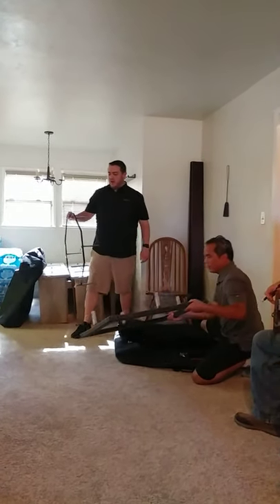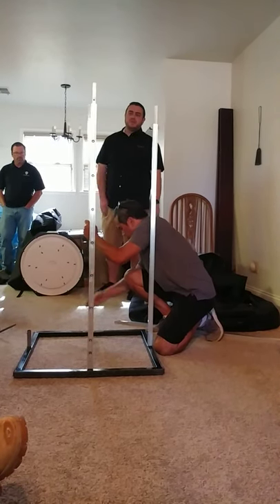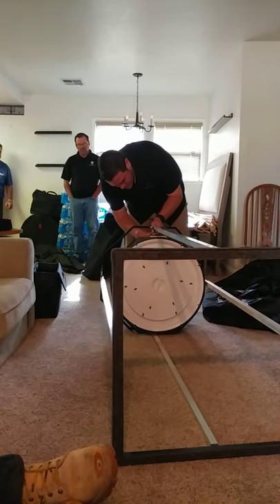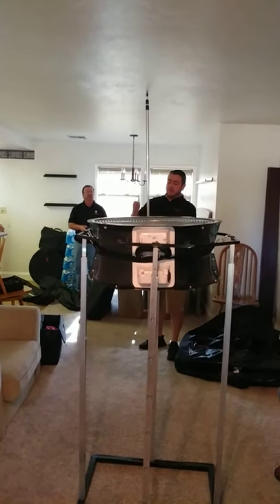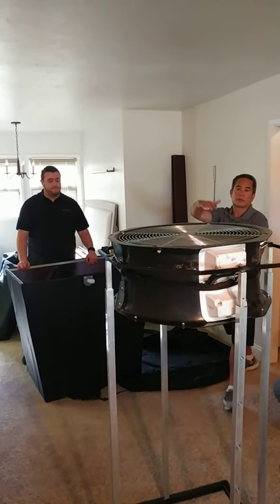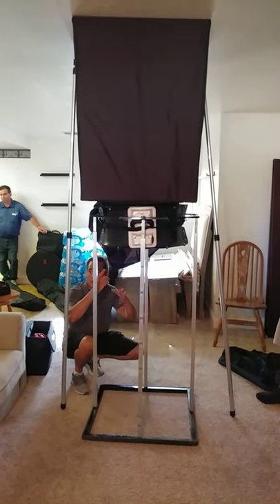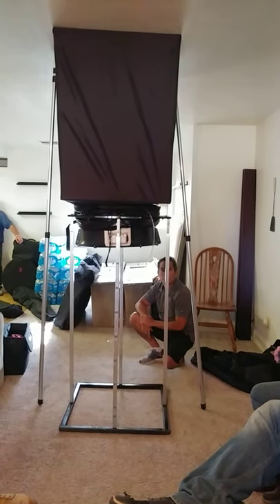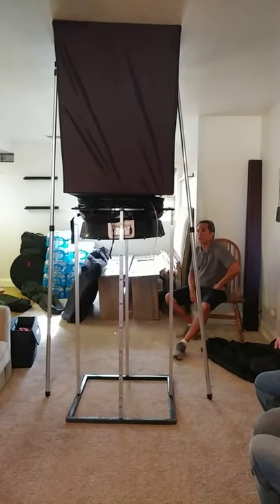Whole House Fan Training (Video 2 of 5)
DuctTesters is always up to date on HERS Verification and enjoys training others too. This is part 3 of a Whole House Fan Training session.